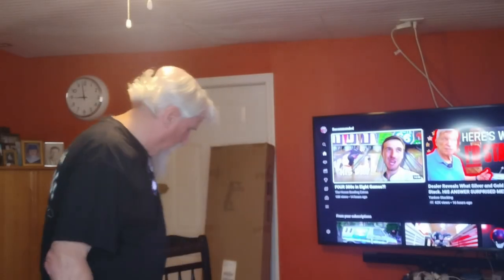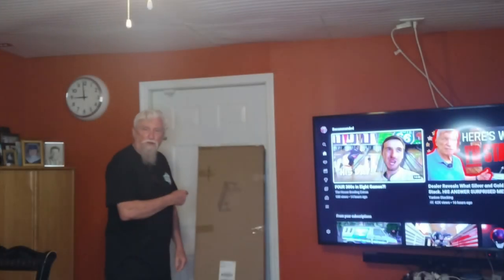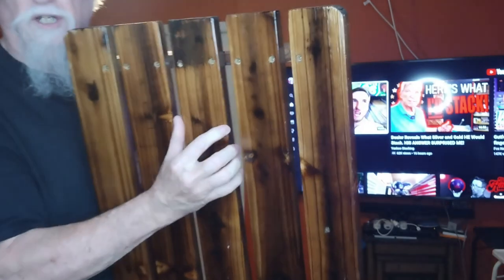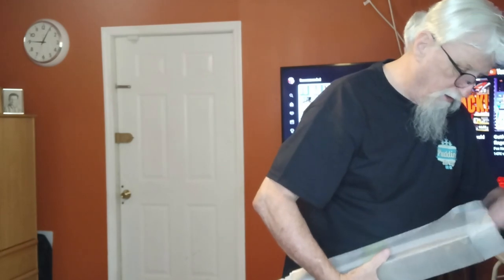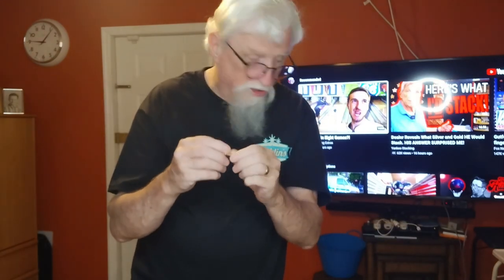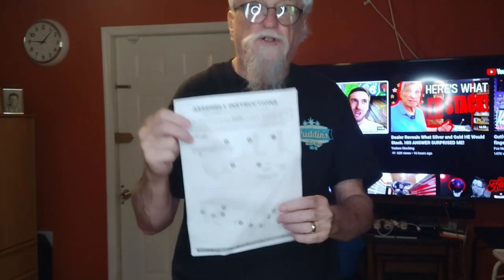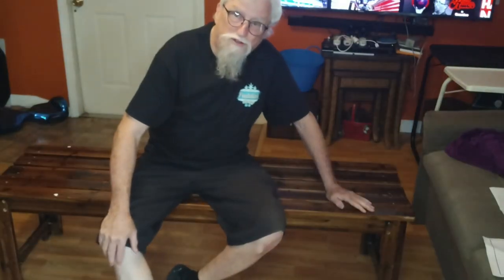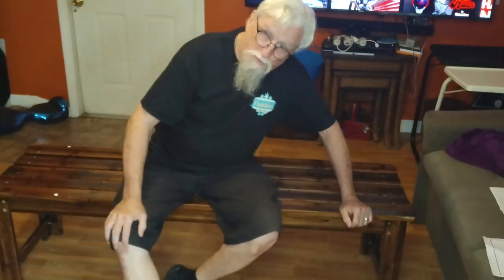Indoor Outdoor Bench How to assemble a bench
Shine Company 4205BB 5 Ft. Backless Outdoor Garden Bench | Contoured Wood Patio Bench for Indoor/Outdoor – Burnt Brown